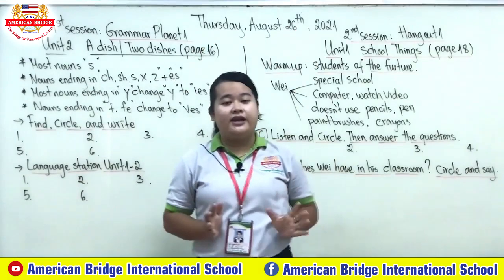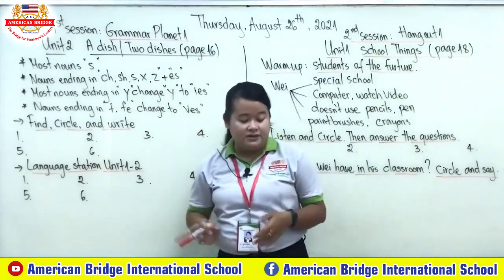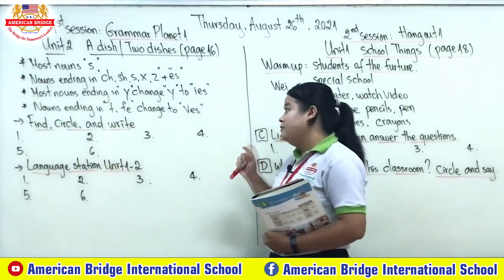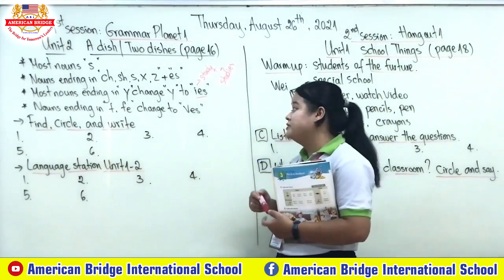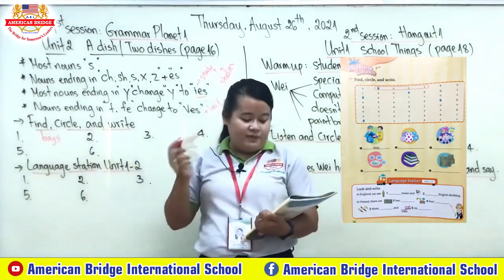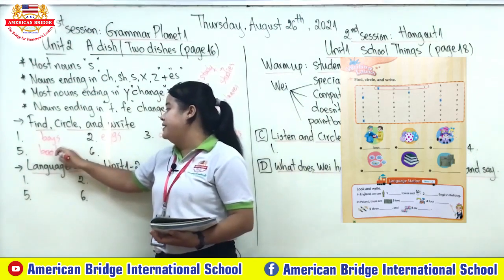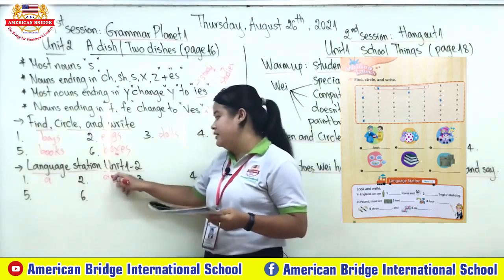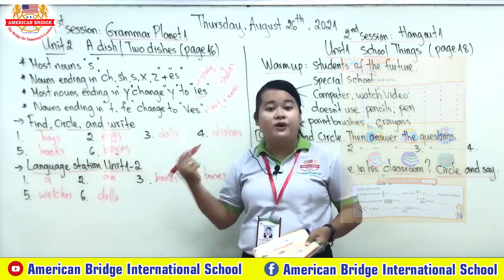Level: 1 Subject:GrammarPlanetUnit2 A dish/Two dishes page: 16,Date:Thursday, August26th ,2021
Instructed by: Ms. Sophorn van kongkea